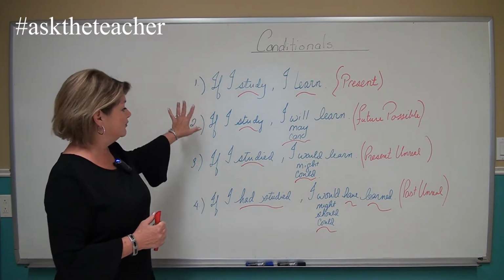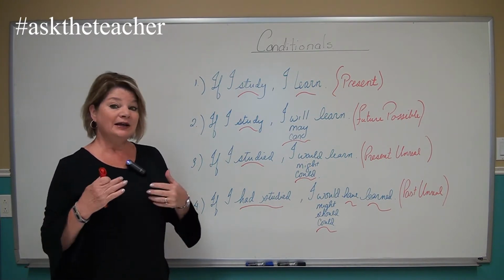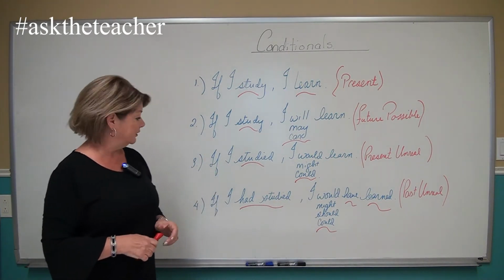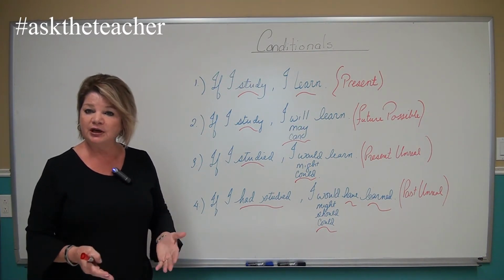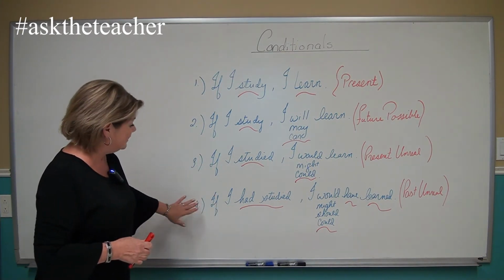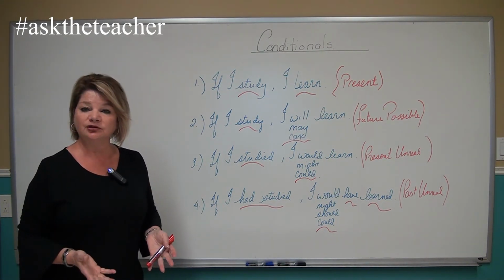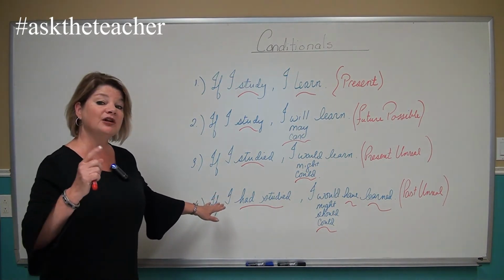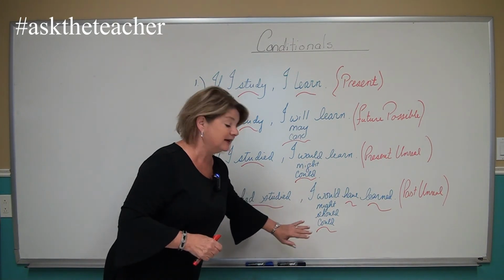ATT conditional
Ask the teacher au sujet du conditional